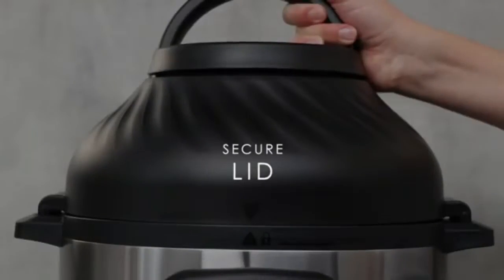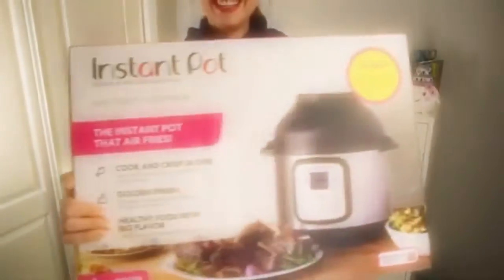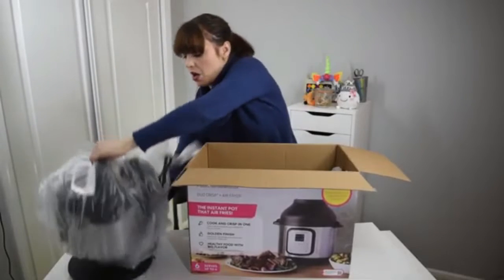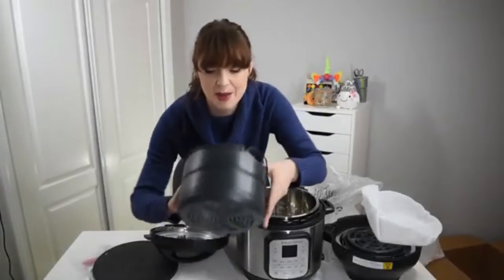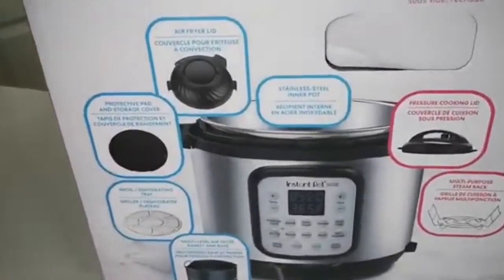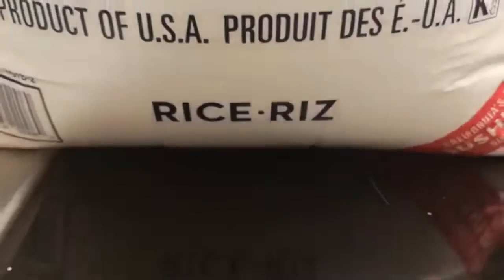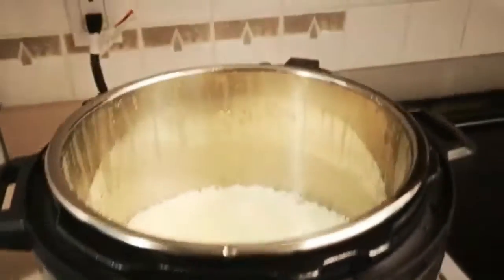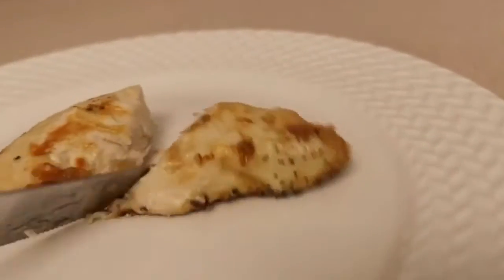Instant Pot Duo Crisp + Air Fryer Review & Cooking 🍳 | 35% off now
Get 35% off by this link,

Instant Pot Duo Crisp + Air Fryer Review

Cookbook: 600 Delicious and Affordable Recipes (by instant)

Instant Pot Times Cookbook
 UK - NA

Reviewer's Channel
name - Her Many Faces